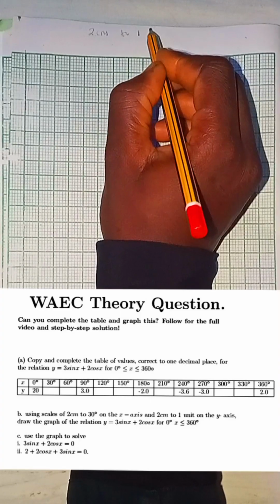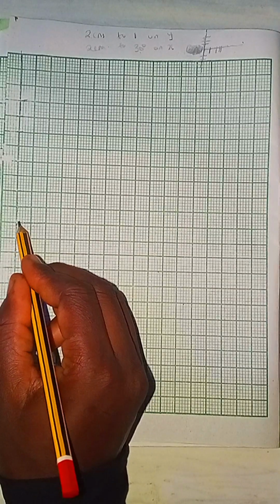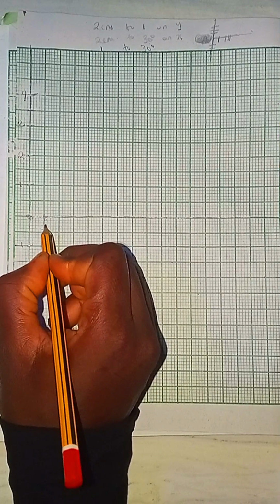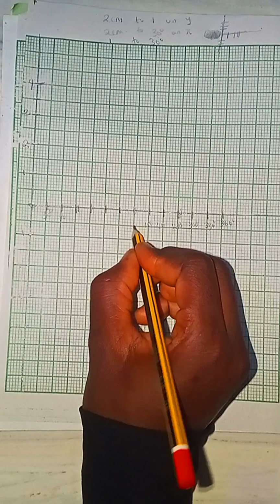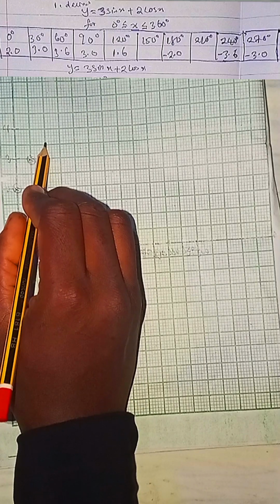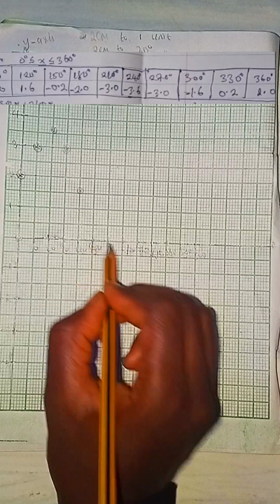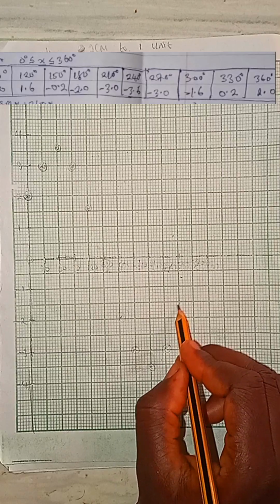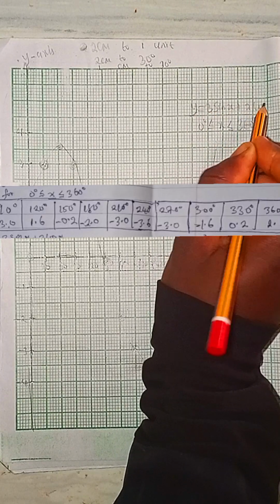How to scale and plot graphs easily. WAEC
How to plot graphs easily, plot graph with in WAEC is a unique solution.